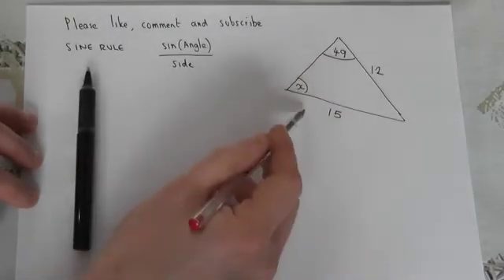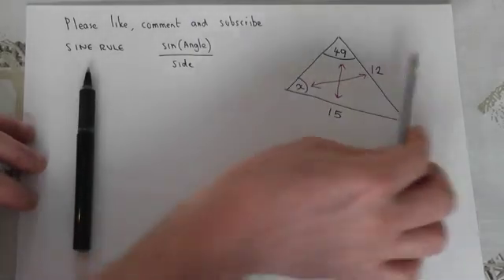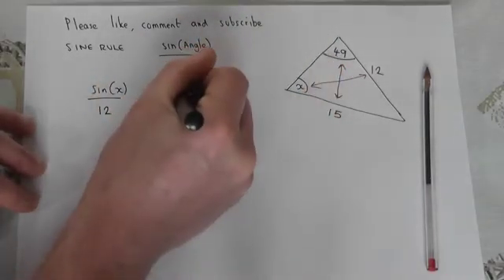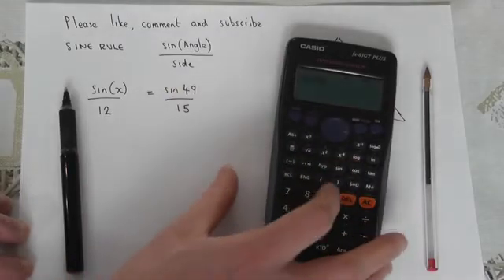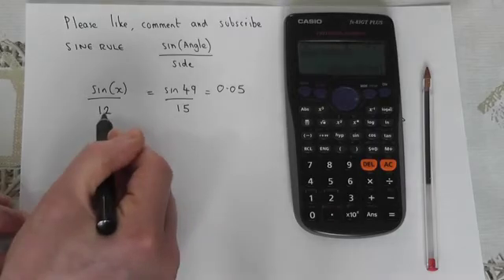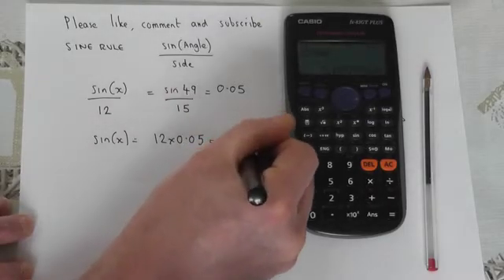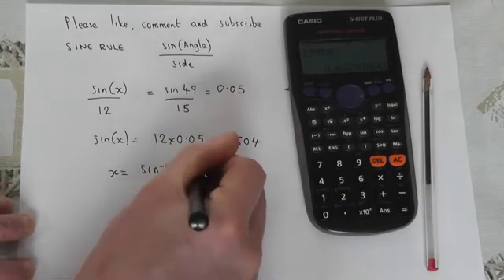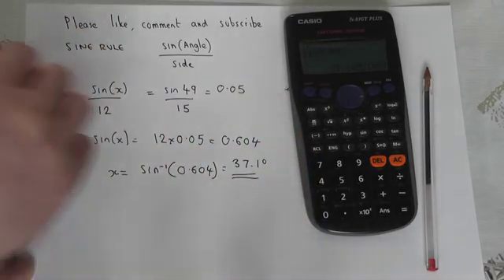The Sine rule, how to find an angle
Using the sine rule to find an angle